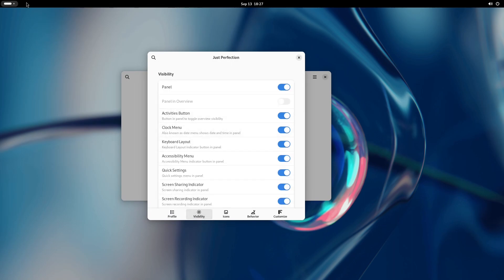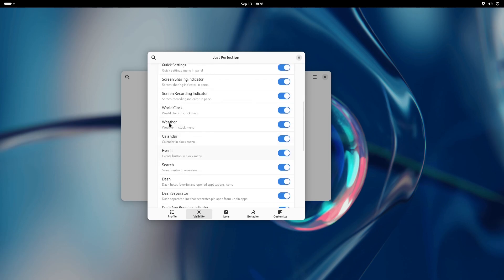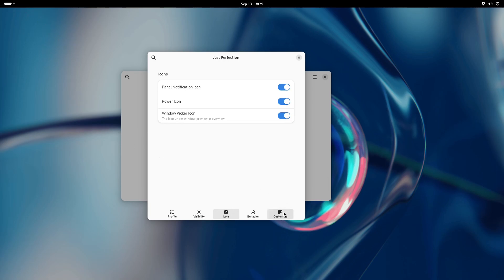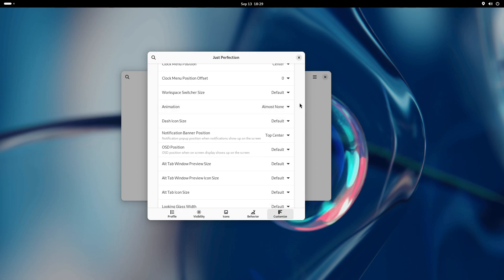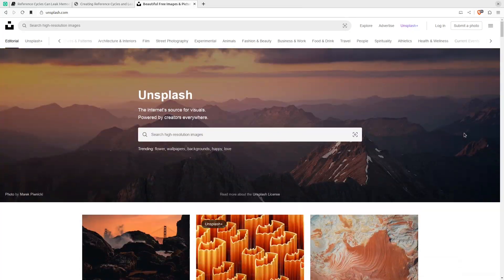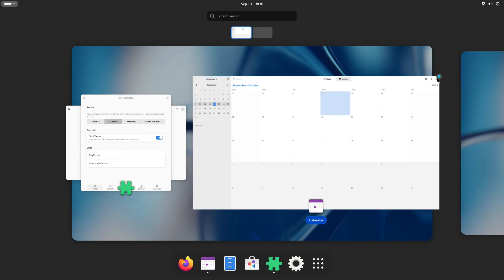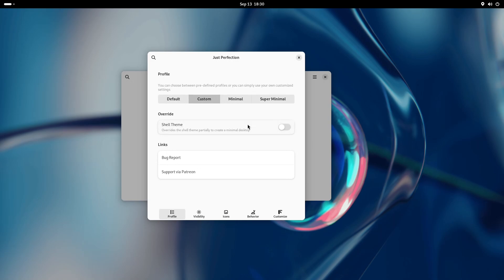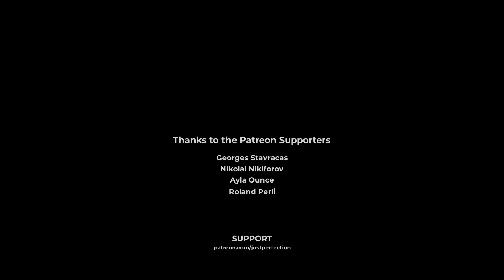Just Perfection Extension Now Supports GNOME Shell 45 (Codename Durer)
This version named after German painter Albrecht Durer.